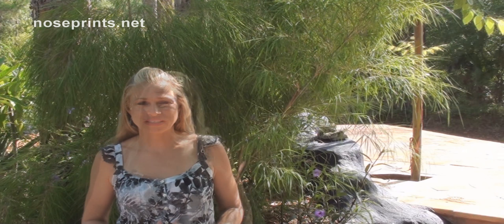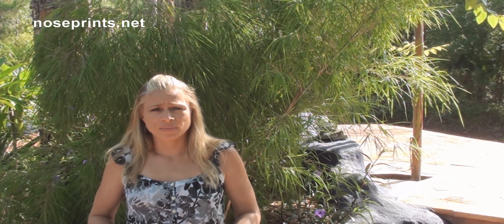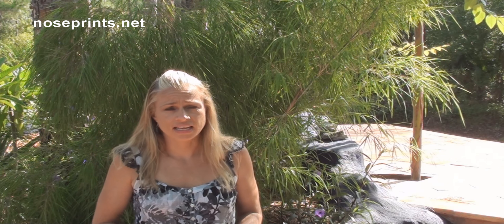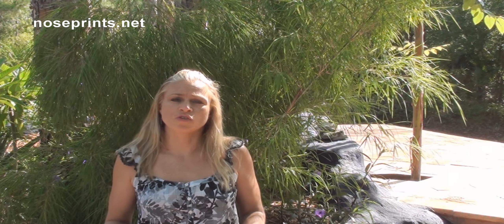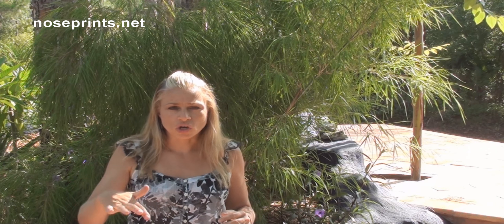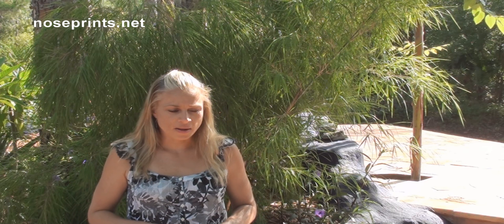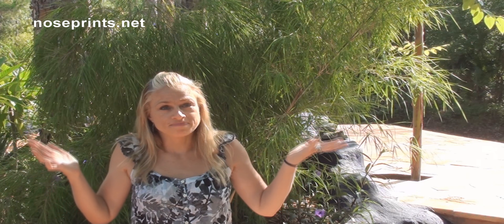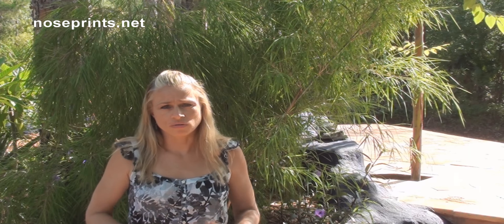Frontline plus flea and tick control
Monique discusses Frontline Plus flea and tick treatment used for dogs. Monique follows a number of online forums and in an attempt at clearing up some of the misinformation she sees online discusses the what Frontline is and how it works on your dog.